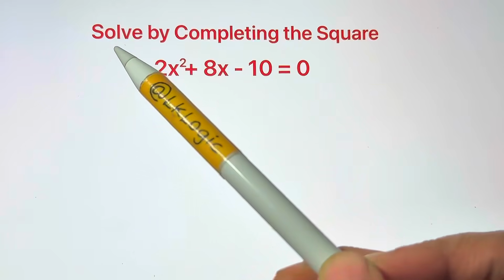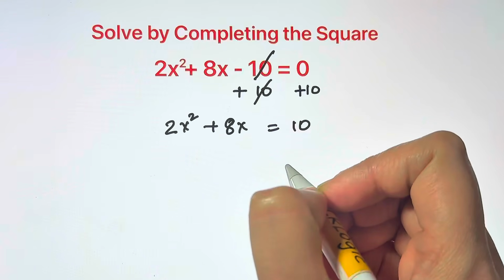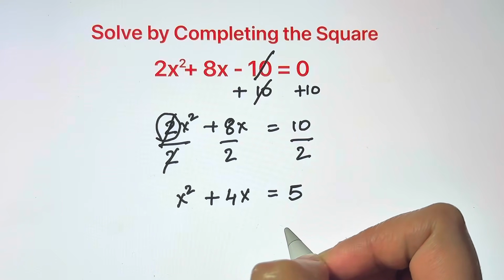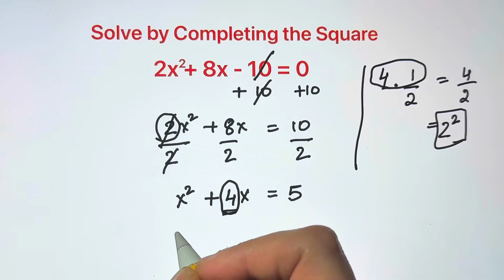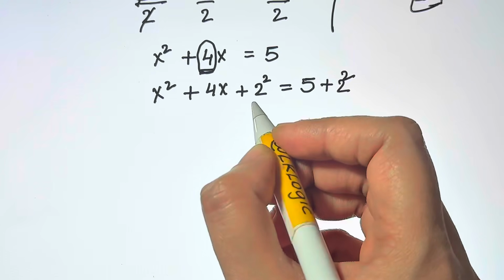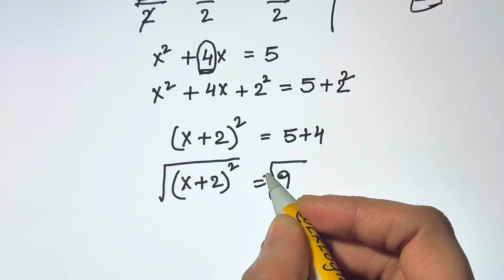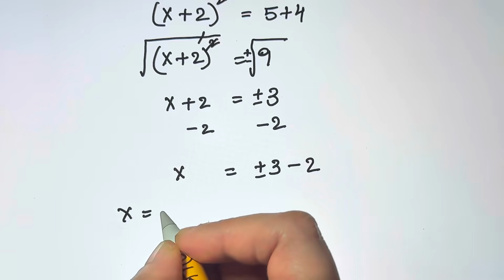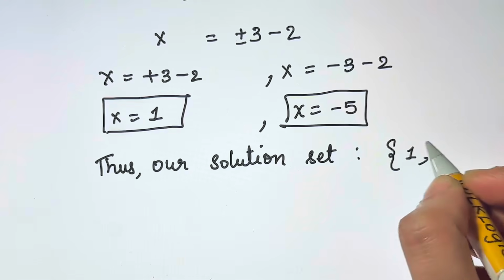Solve by completing the square method | Step by Step Tutorial